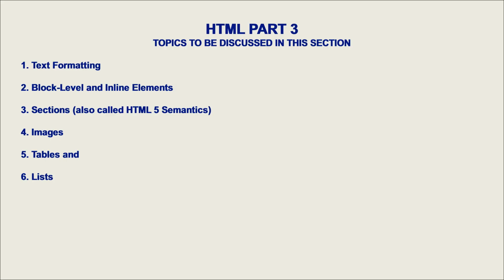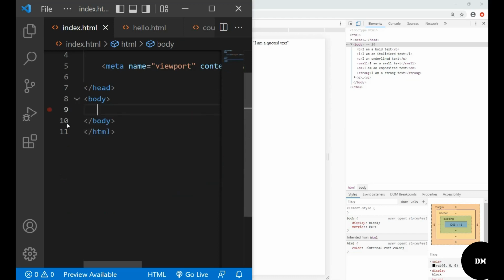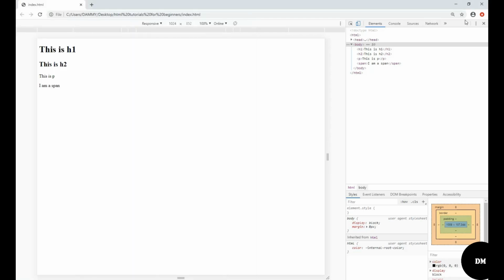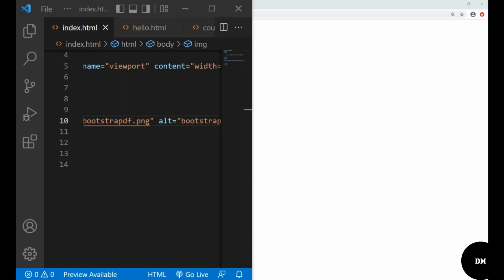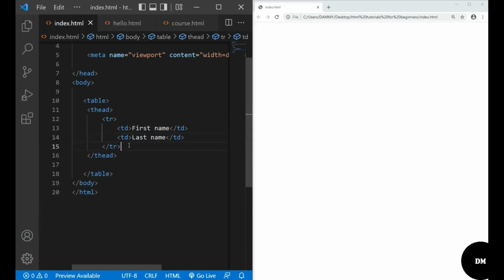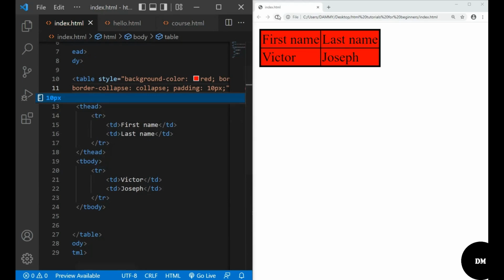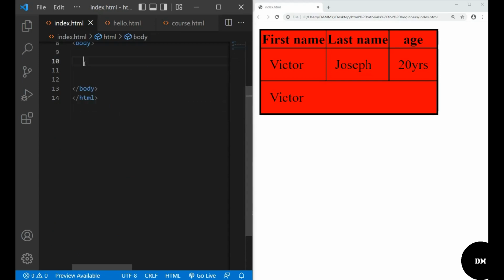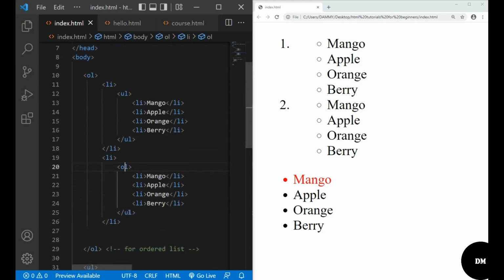HTML tutorial for beginners (Part 3: HTML text formatting, block level and inline elements, lists)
HTML text formatting,  block level and inline elements,  sections, images and lists.

and here is the link to part 2

I will be glad to know your opinions and answer your questions in the comment box. ...enjoy.